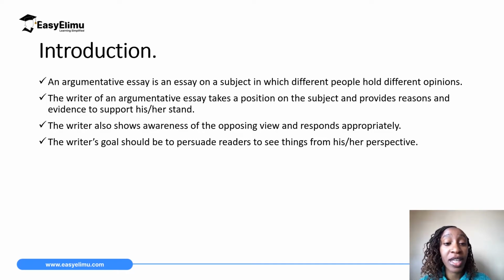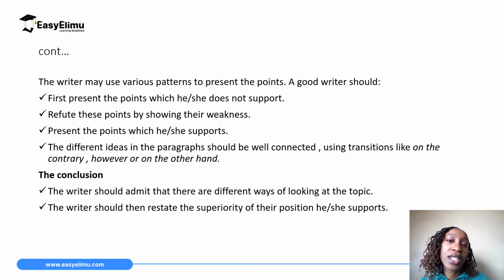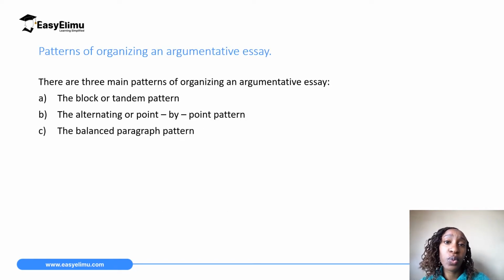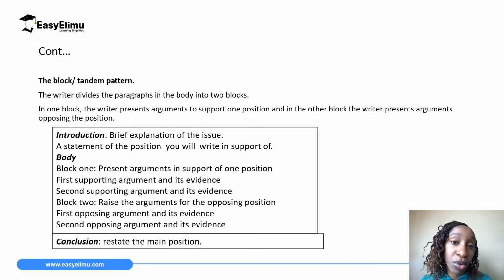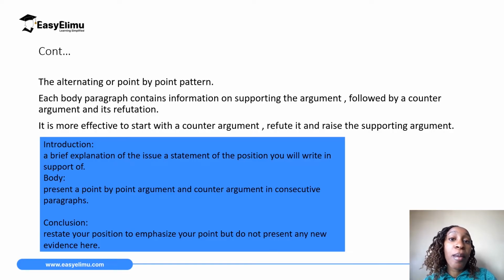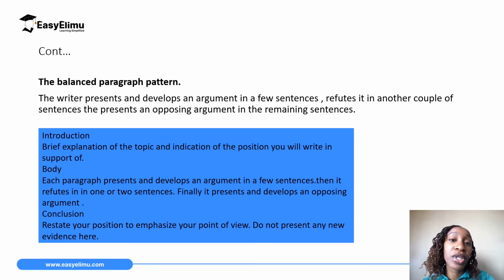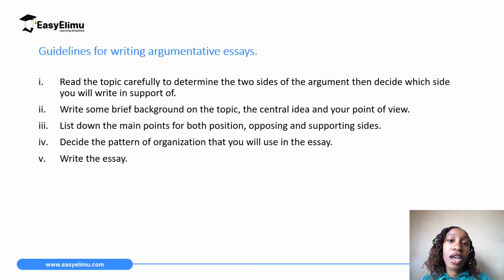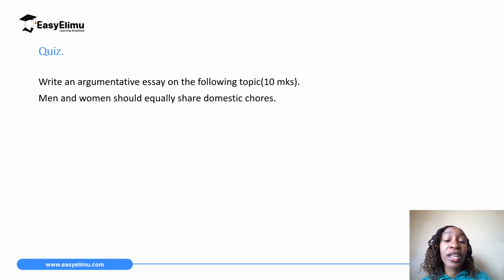Argumentative Essays (Lesson 5 of 6 - Literature Functional Writing)